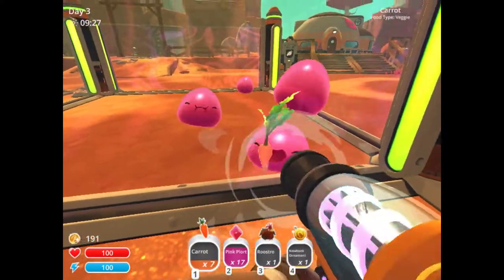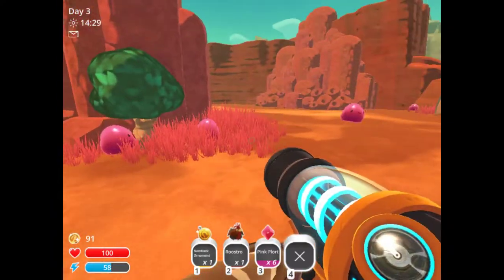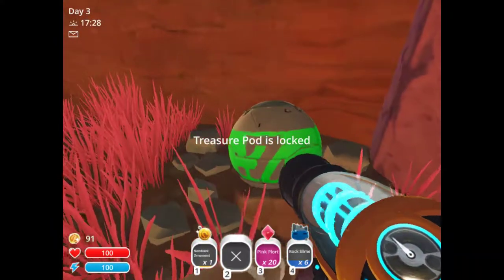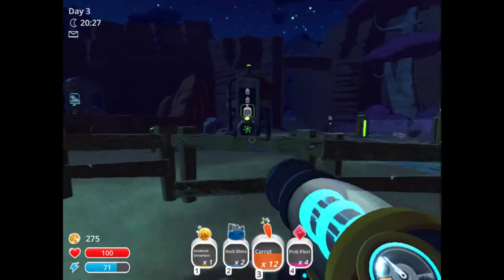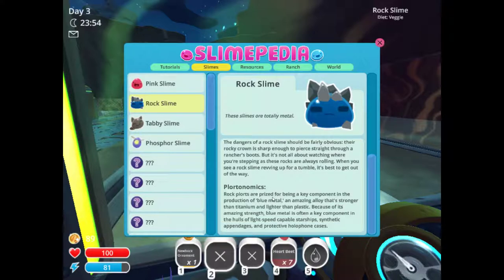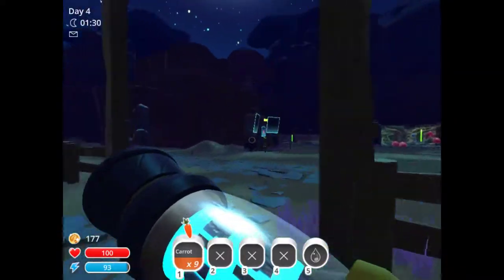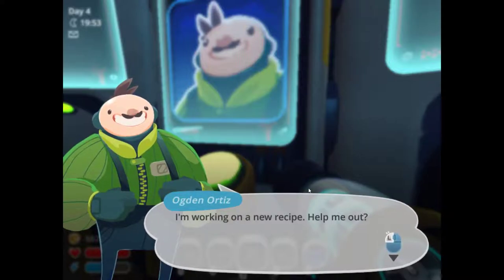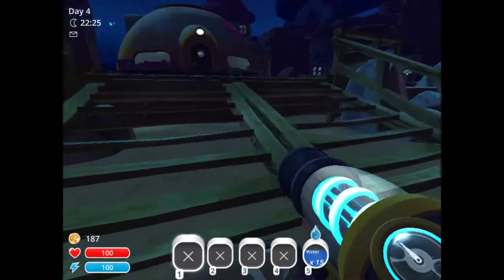slime rancher ep 2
second episode of slime rancher.